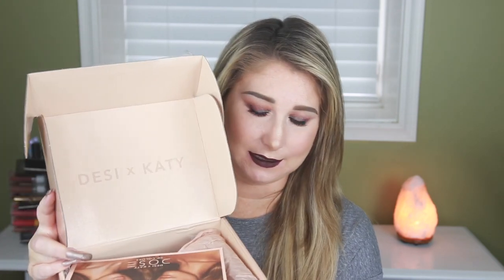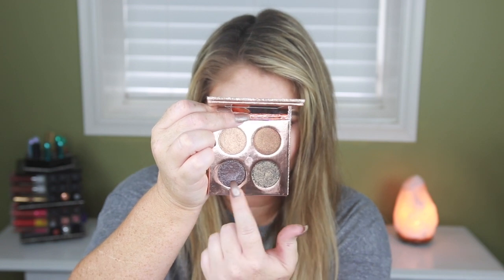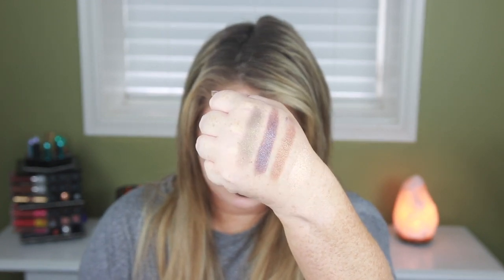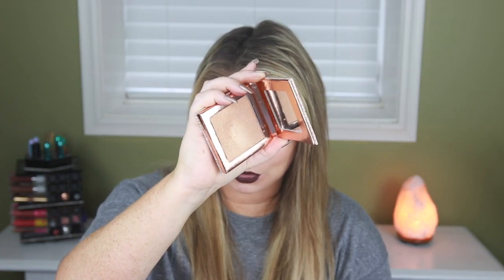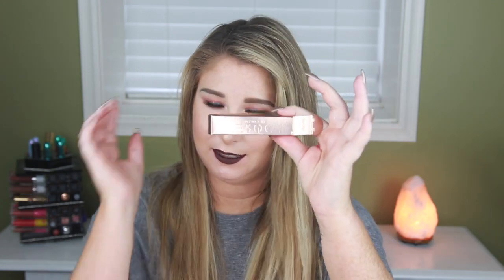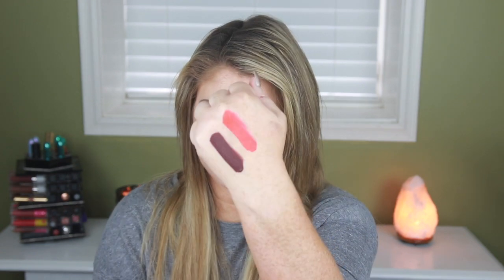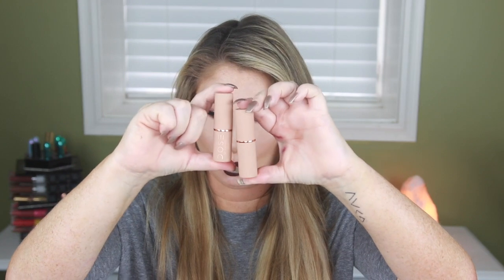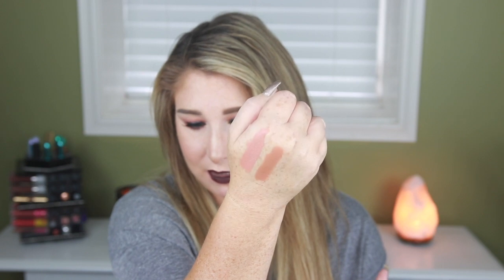DESI X KATY Dose of Colors Review & GIVEAWAY!!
Thank you guys so much for watching my review and giveaway of the Desi x Katy Dose of Colors Collab! I hope you enjoy it! I still don't know when the next launch will be but I will let you know on Snapchat and Facebook!

Jaclyn Martinez
Elkton, Maryland 21922

xoxo,
Jaclyn Rae